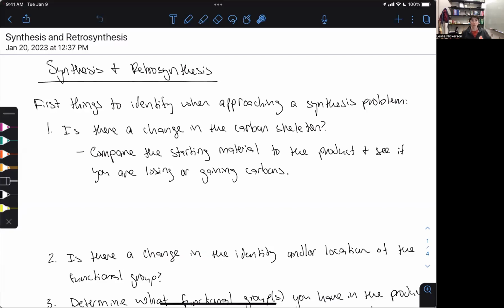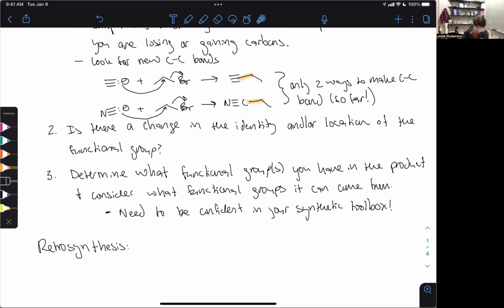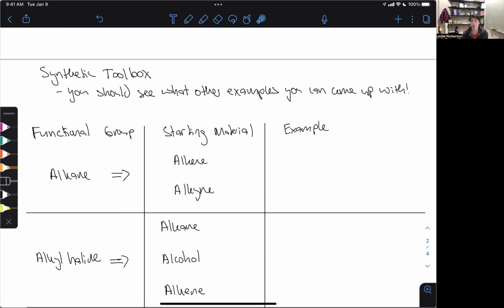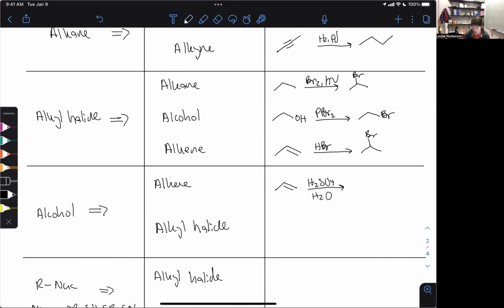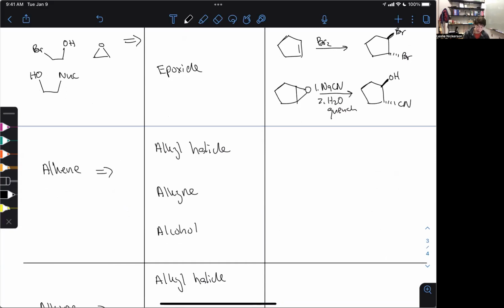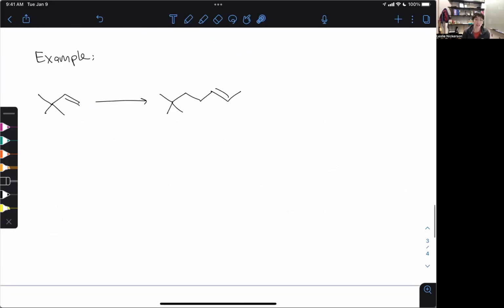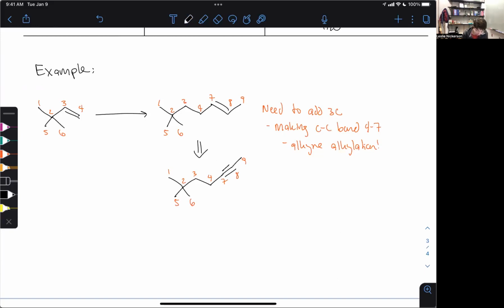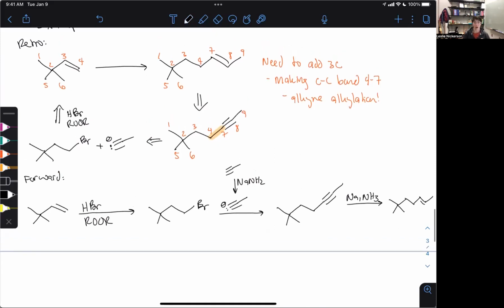Synthesis and Retrosynthesis